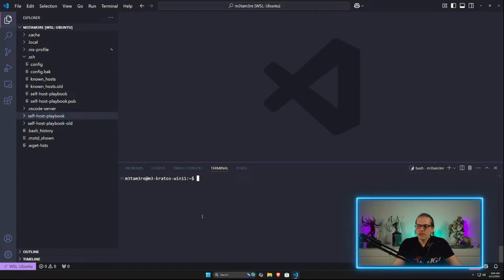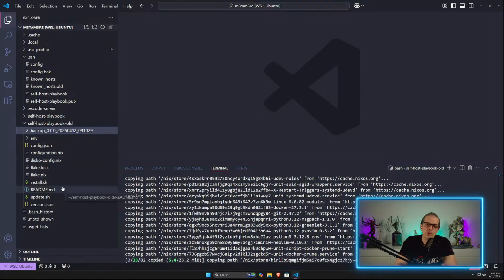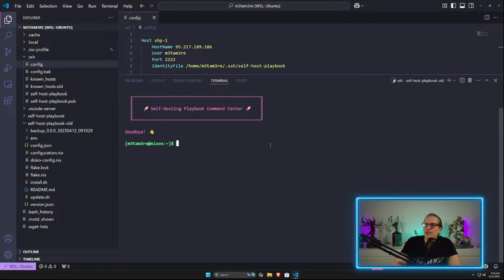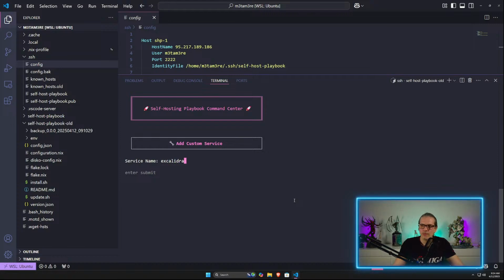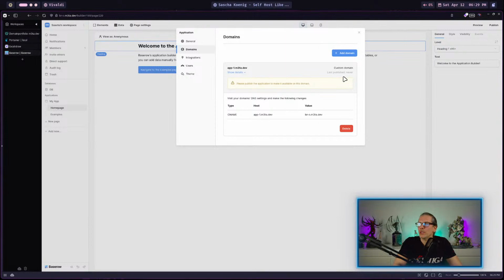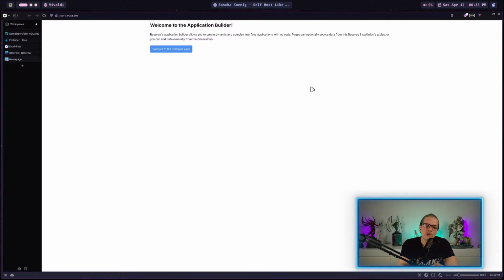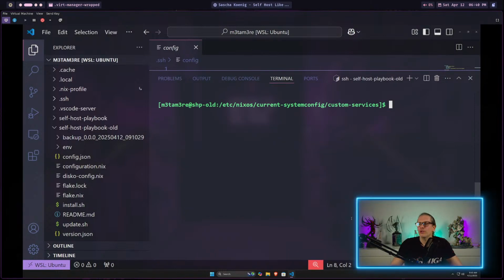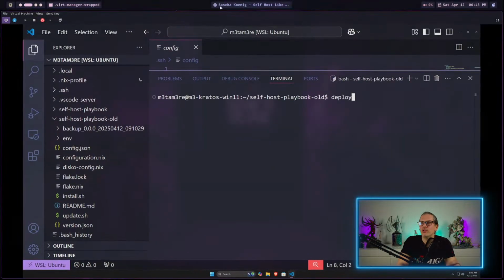Self Host Like a Pro: Use the Self Hosting Playbook to setup a full server | Walkthrough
In this stream I will walk through the ins and outs of the Self-Hosting Playbook that will make you setup a server with Caddy, Baserow and n8n in minutes. We will have a look into the new version
that brings a couple of new features.

⏱️ Timestamps:
00:00:00 Audio Issues - please skip
00:03:30 Let's get started

=== 🎉 Update 0.1.0 includes 🎉==
- Added a management CLI for easily adding custom services.
- Automated server updates / security patches daily,
- Structural rework for easier upgrades.
- Install Script Optimizations",
- Update Script

🎯 What We'll Explore:
• Installing a fully featured server in 15 minutes
• Update process for the new version
• Adding custom services to the stack
• Live demonstrations and experiments
• Your questions and use cases!

⏰ Stream Details:
⏱️ Duration: Approximately 2 hours

Need help with your specific use case? Book a FREE Coffee & Code session with me

💭 Can't Make It?
Drop your questions in the comments below! I'll address them during the stream and in future content.